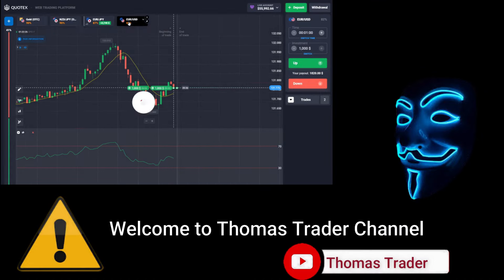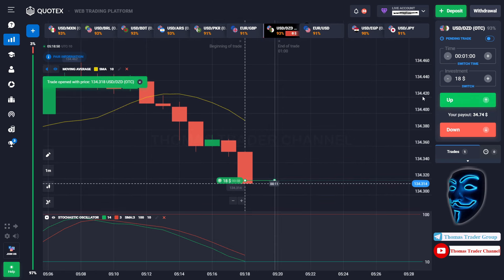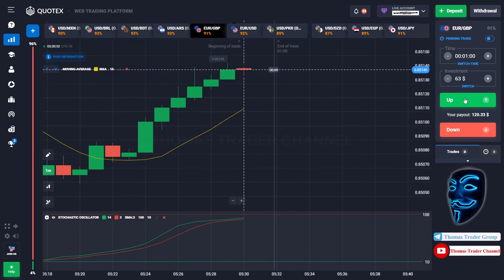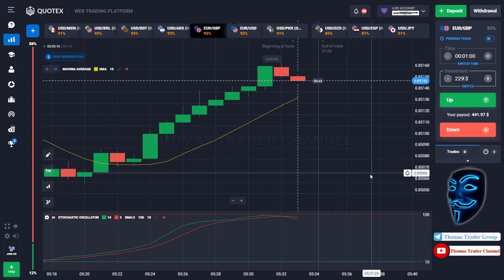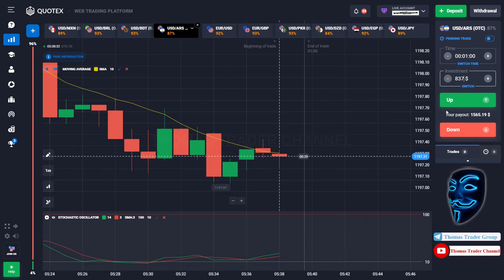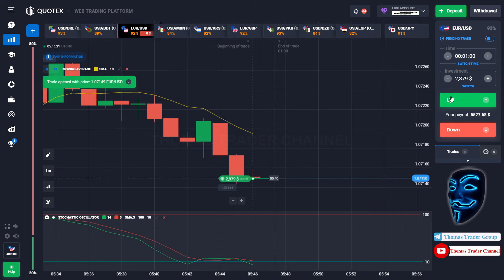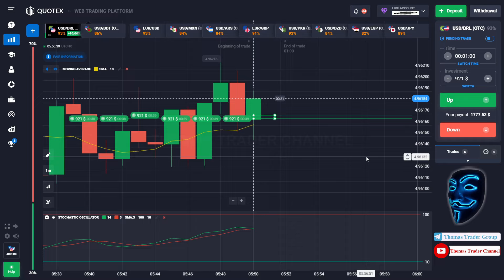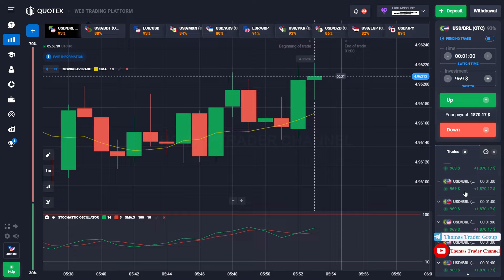❗️(NEVER LOSS) QUOTEX TRADING STRATEGY FOR BEGINNERS 2024⛔️| TURN $10➡️$24,300 TRADING QUOTEX LIVE🚫🚫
Hello Everyone !!! 👋🏼